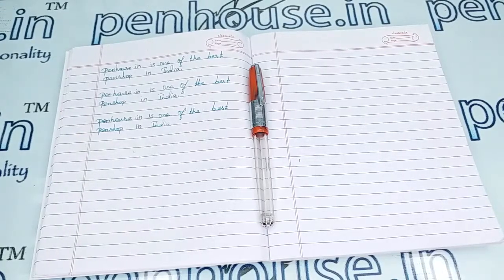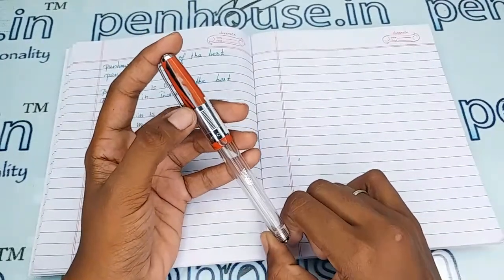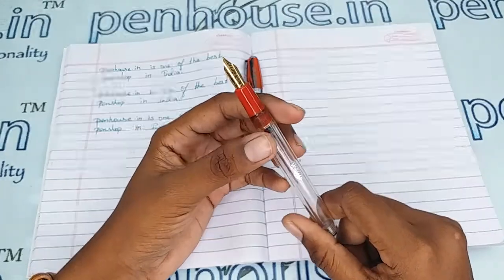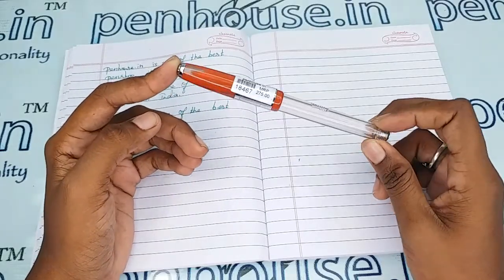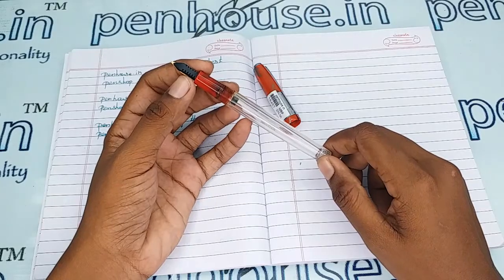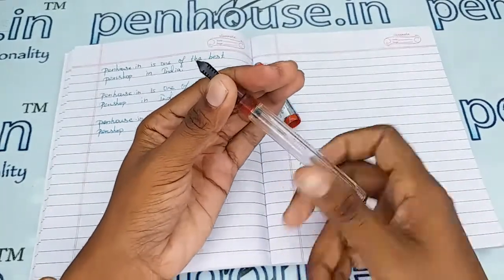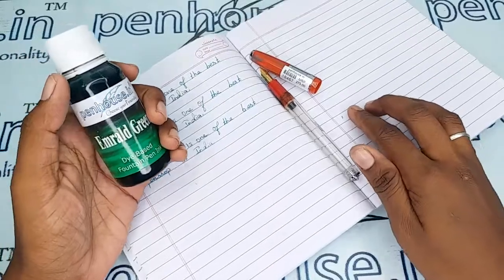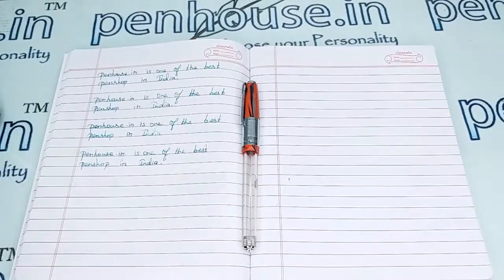Airmail Wality 70T Red Color Cap Transparent Body Eyedropper Fountain Pen Model 18467